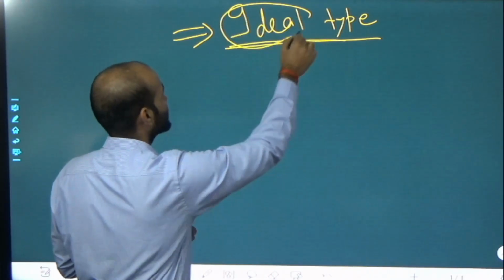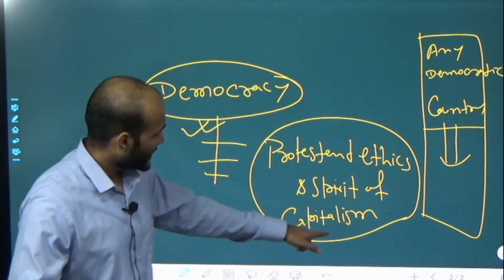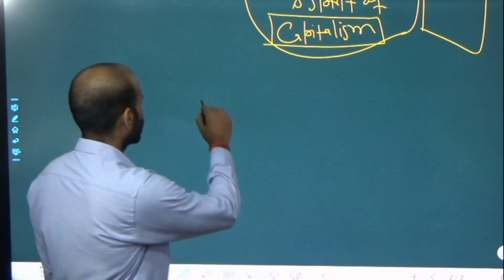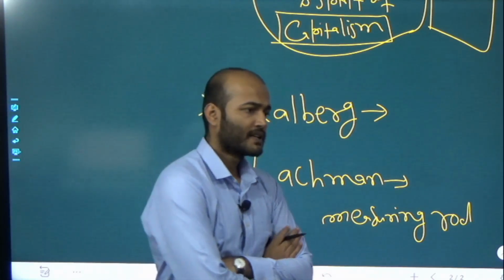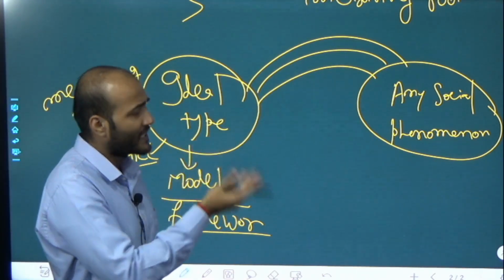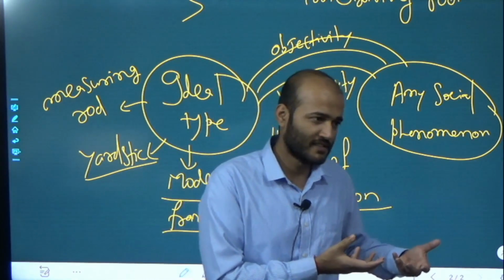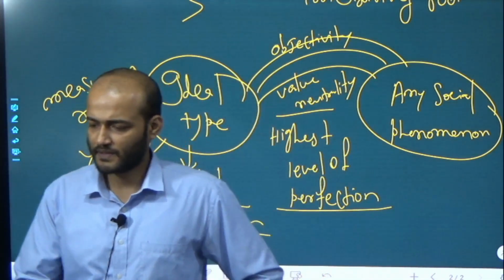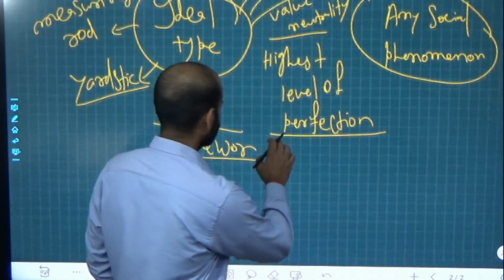Max Weber_01_"Ideal Type"_GENERATION IAS for SOCIOLOGY OPTIONAL.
*Admission open: for "foundation batch." _ "MARCH Batch."
*NOTICE - For TWENTY students only  _  "First come first serve".

*Salient features -
+ Unit-wise notes would be provided.
+ Daily question and answer writing practices after completion of each topic.
+ Daily discussion of previous year questions from related topics.
+ Question booklet copy for writing practice.
+ Covering syllabus via mind-map.
+ Weekly test practices.
+ Special pin pointed guidance would be provided for approaching sociology optional subject.
+ Unconditional full support until qualified C.S.E. exam.

✔️Fee: 15,999/only,( first come first serve) + GST 18% .
*Duration - Three and half months.

✔️Do your *REGISTRATION_ via-

All copyrights belongs to GENERATION IAS @ “Bipinkumar” classes for sociology optional.